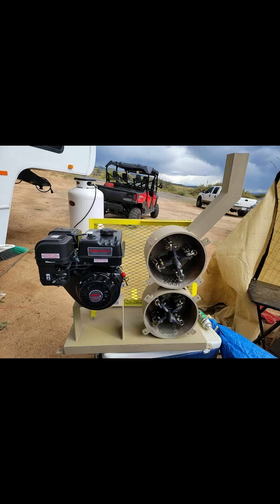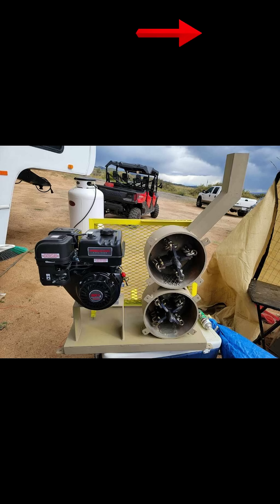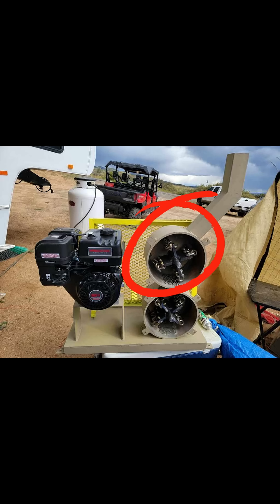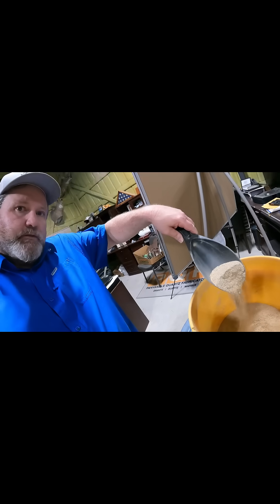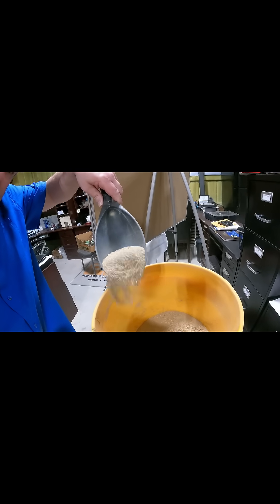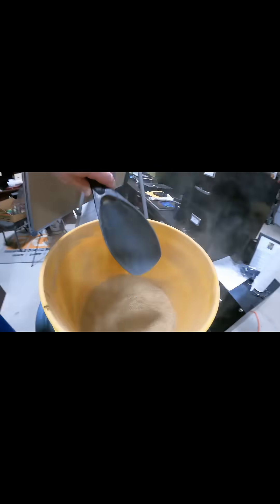Why This Double Flail Mill Is So Cool!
A lot of you reached out after seeing this machine run, so I just did a short video to explain the concept and to give you Walt Kruegel Email for ordering. I don't make money on these, I just believe that it is an amazing machine!! Prior to have this machine, I would consider the rest waste and use it for driveway material. My driveway definitely has some gold in it. lol...Walt is an amazing engineer and does so much for the small mining community!